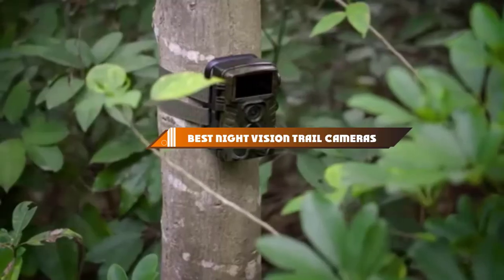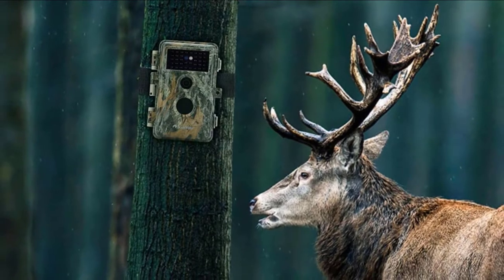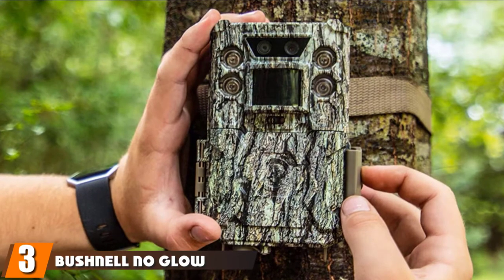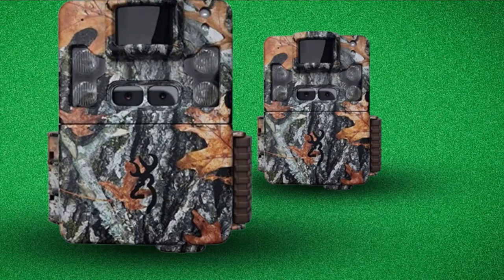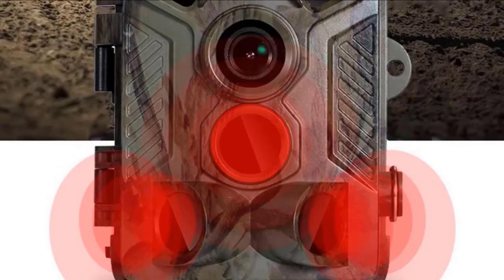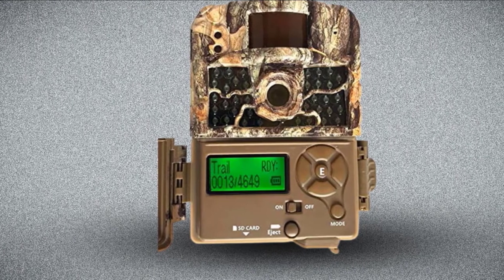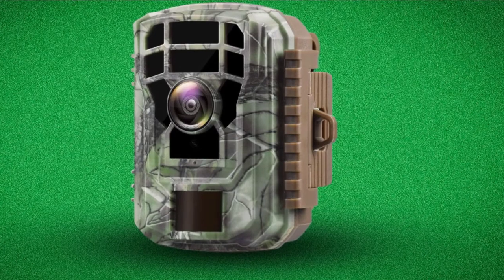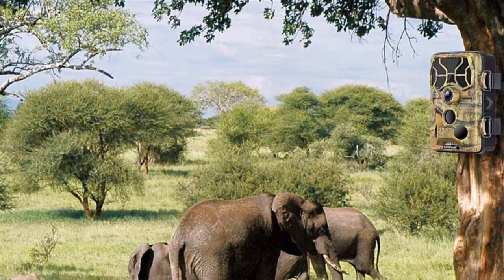Top 10 Best Night Vision Trail Cameras in 2024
Links to the best Night Vision Trail Cameras we listed in today's Night Vision Trail Cameras video:

1 . BlazeVideo 16MP 1080P Trail Cam
2 . Browning Strike Force APEX
3 . Bushnell No Glow_119977C
4 . Browning Strike Force Pro XD
5 . Campark Trail Game Camera 14MP 1080P
6 . Browning Strike Force HD Camera
7 . Victure Trail Camera 16MP 1080 HD 2.0" LCD
8 . Campark Trail Game Camera

What are the Best Night Vision Trail Cameras in 2024?

In today's video we reviewed the top 10 best Night Vision Trail Cameras on the market in 2024. We made this list based on our personal opinion and we ranked them in no particular order, after doing our research based on their prices, quality, durability, brand reputation and many more.

After watching this video you will know which are the best budget, top selling and top rated Night Vision Trail Cameras on the market today.

If you choose from this list you can be sure that you buy one of the best Night Vision Trail Cameras available today.